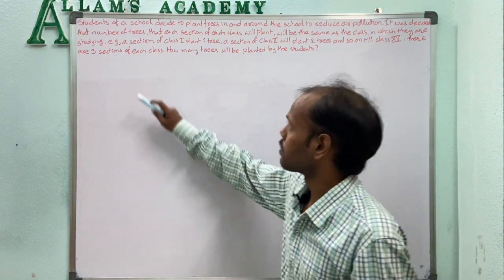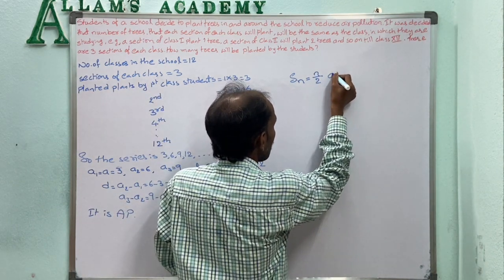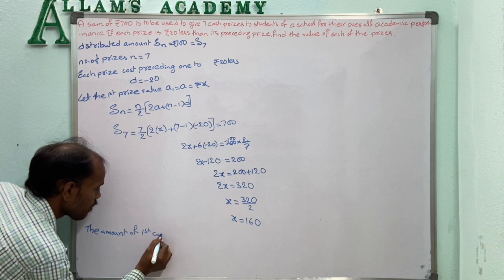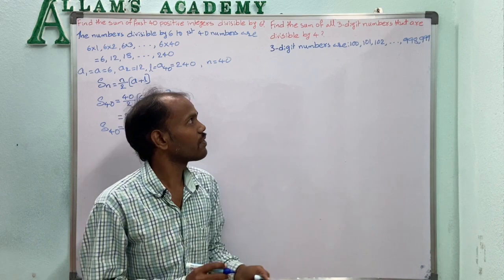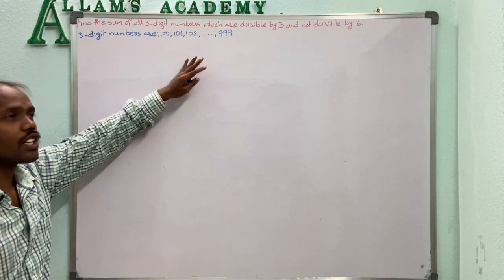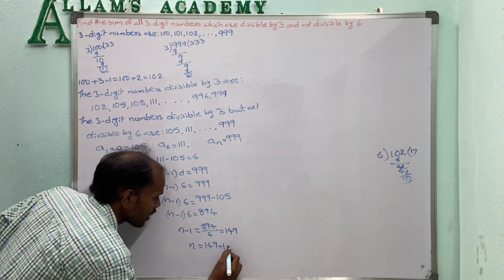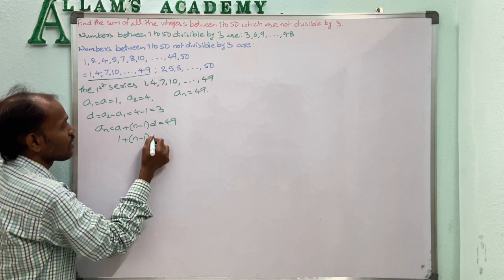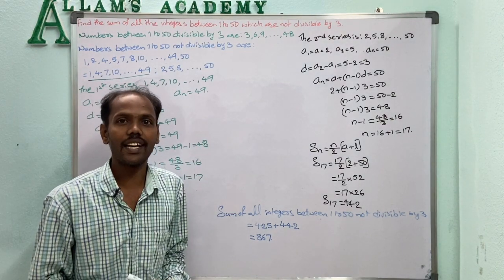Progressions, Chapter-6, 10Th Mathematics, Part-13